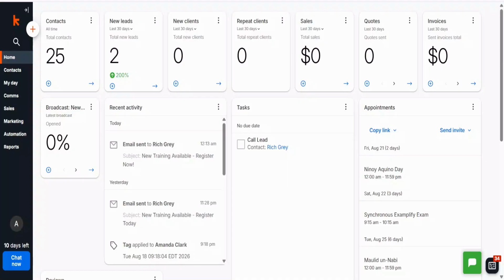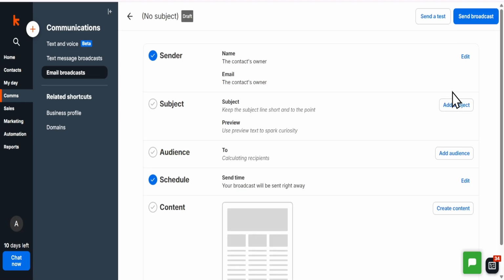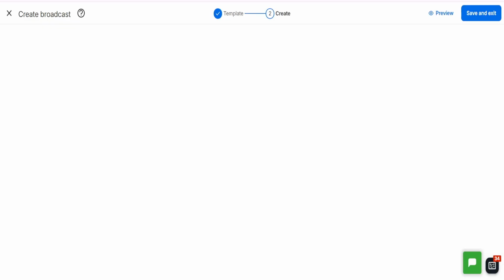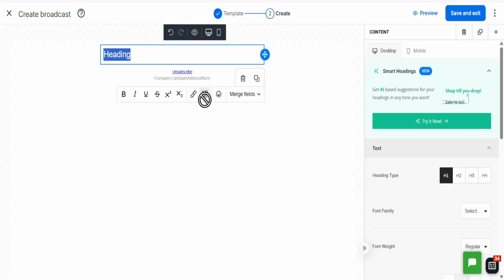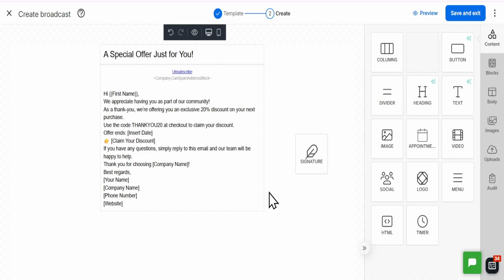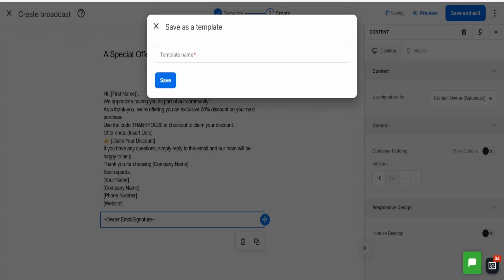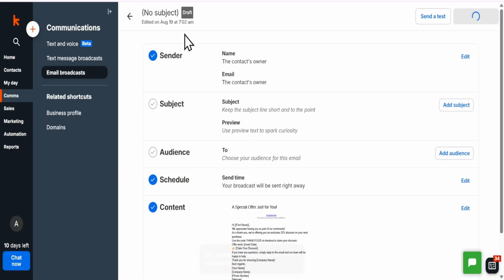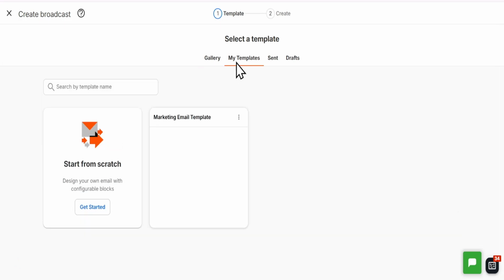How to Make Email Templates in Keap CRM | Step-By-Step Tutorial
Learn how to create reusable email templates in Keap CRM so you can build consistent campaigns faster.

This tutorial walks you through the Email Broadcasts editor, starting from a blank layout, adding a heading, body, and signature, then saving the design for future use. You’ll also see how to find and apply your new template the next time you create a broadcast.

• Start from scratch for full control over layout and wording
• Add a clear heading, flexible body copy, and professional signature
• Save your design as a named template from the editor
• Reuse the same template in future Email Broadcasts to save time

💬 Comment: What email template will you create first in Keap?